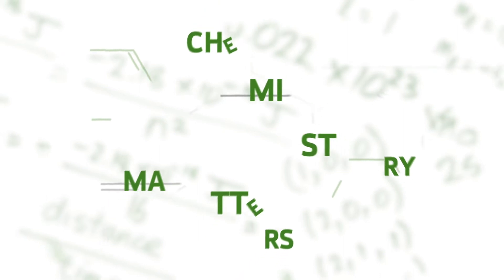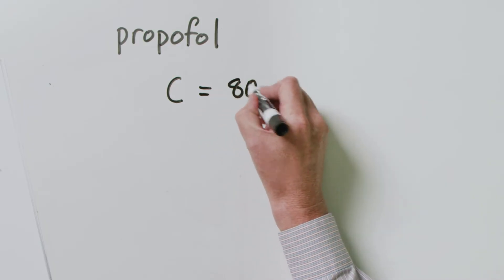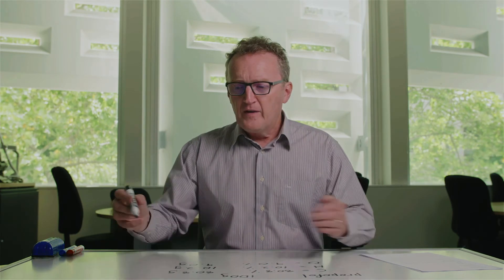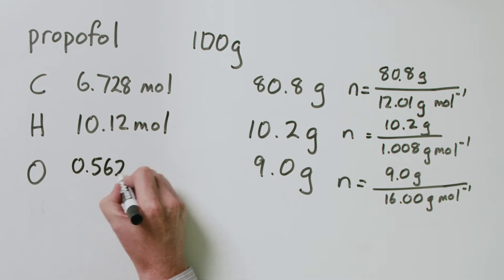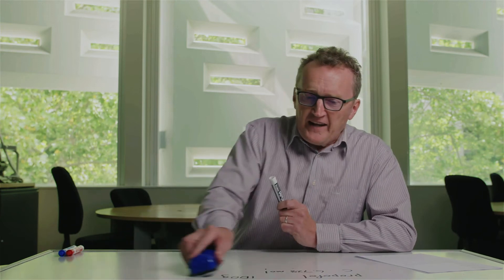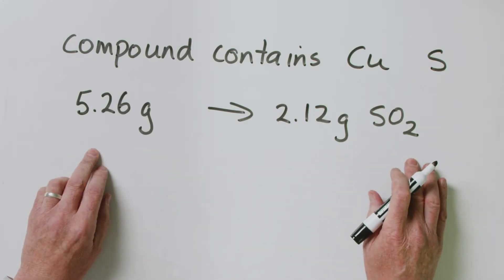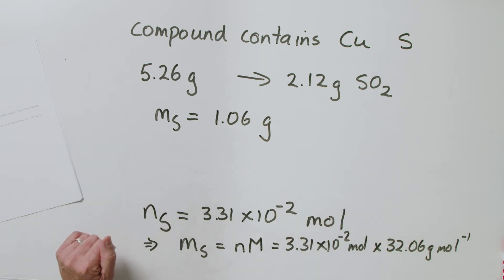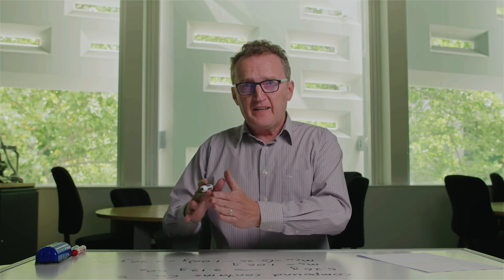Empirical (Simplest) formula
How do we determine chemical formulae using analytical data? Prof Al talks us through empirical formulae.

aut.ac.nz/science